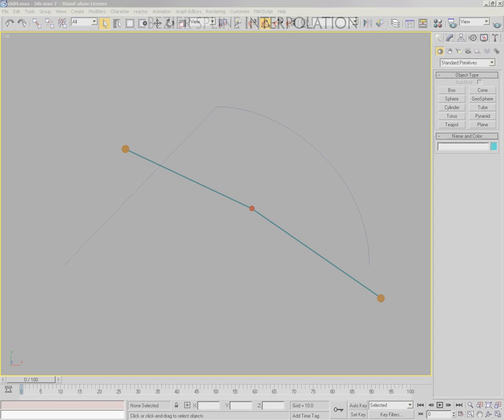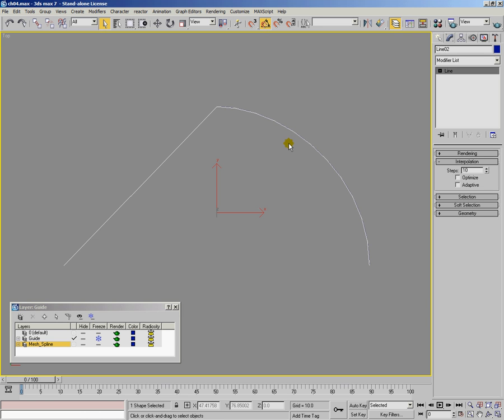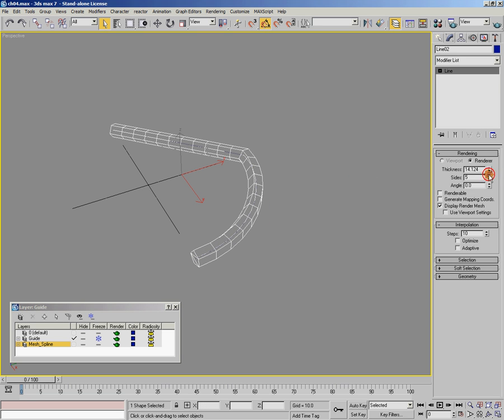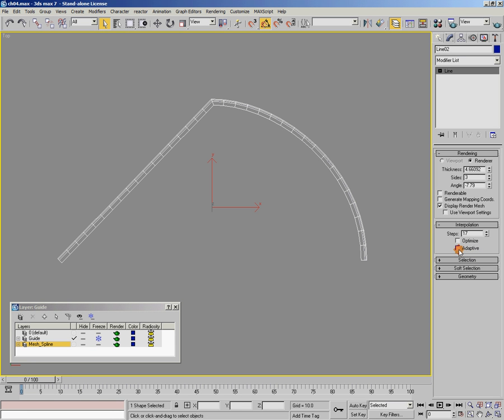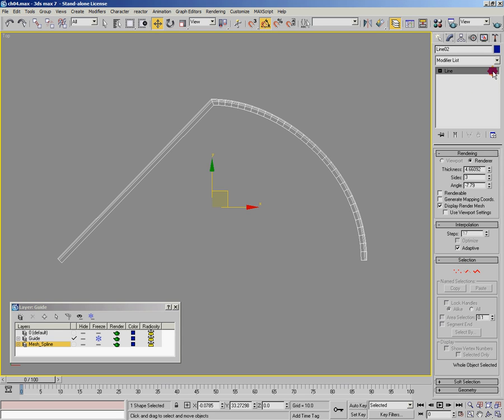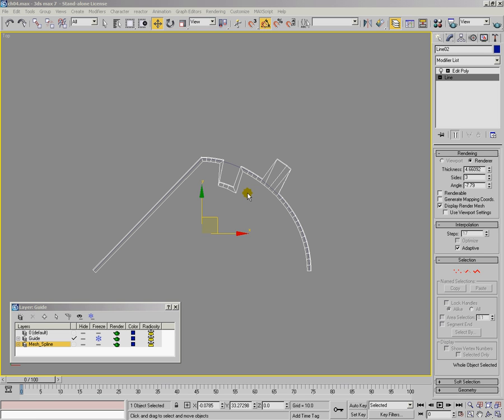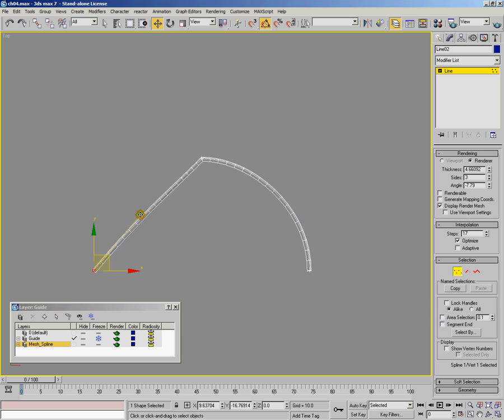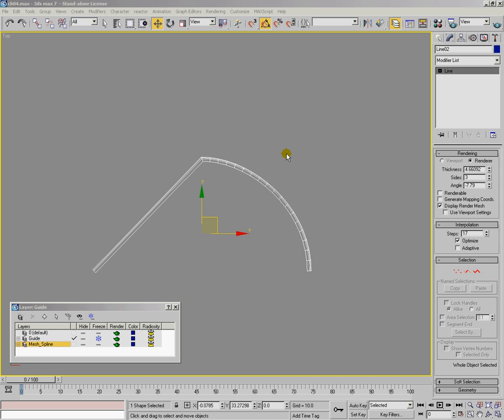3DSMax_Modeling_Part3_04_verticies_and_interpolation.avi